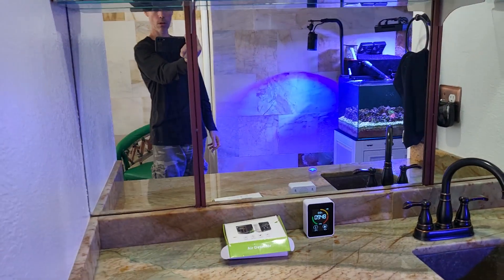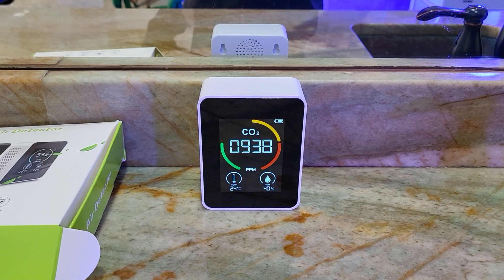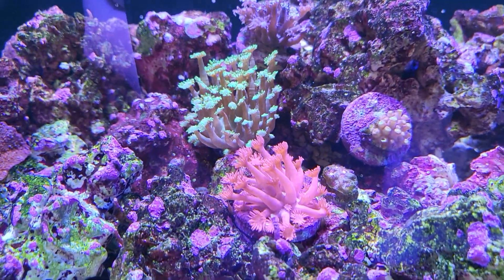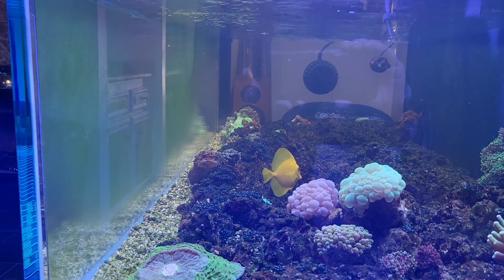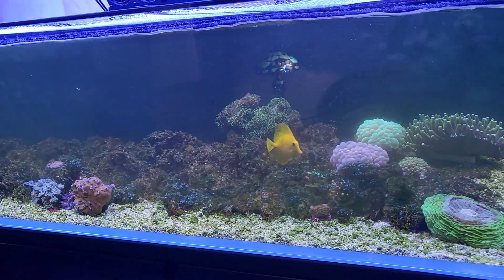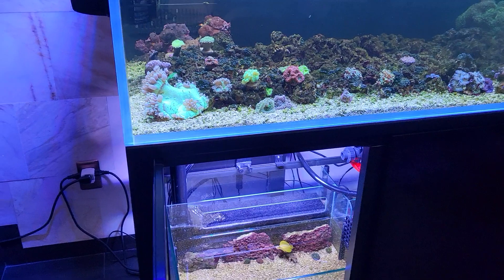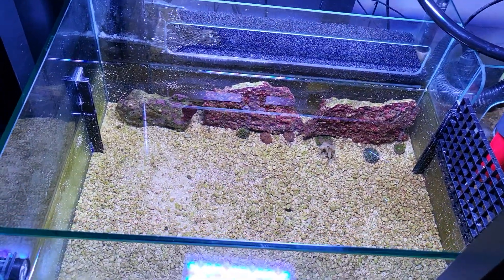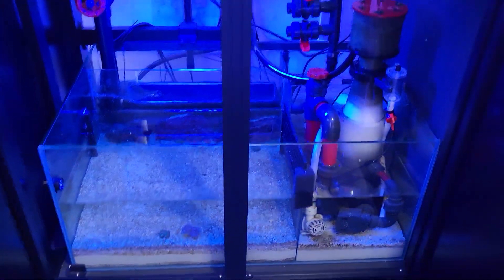Coral Scrubber? Algae Bloom? CO2 Detector! 05/06/2022